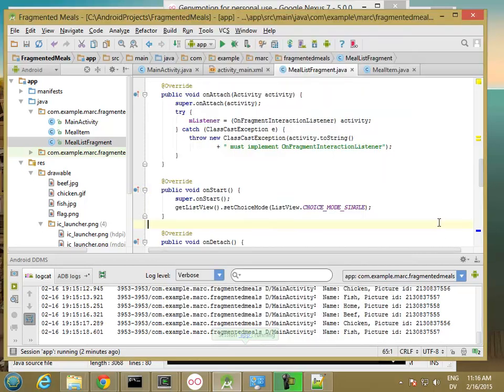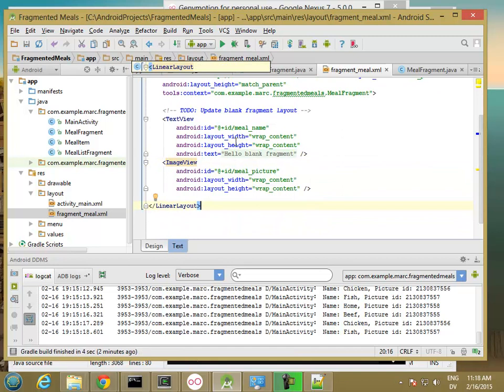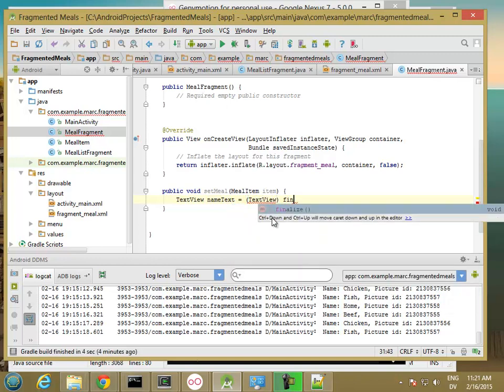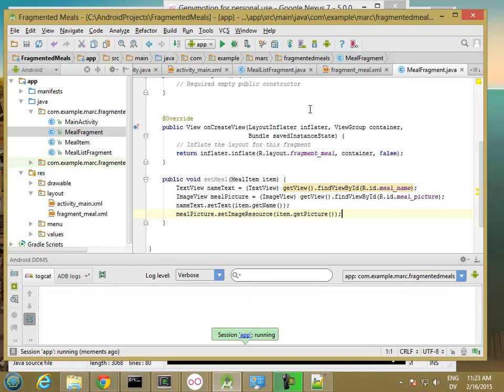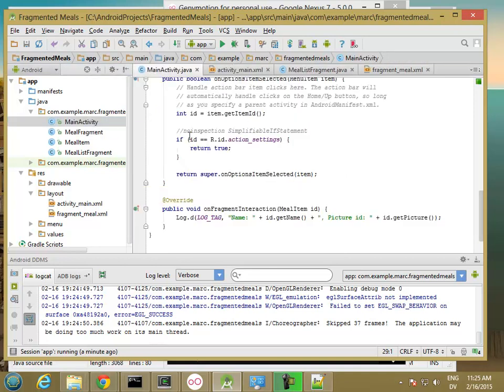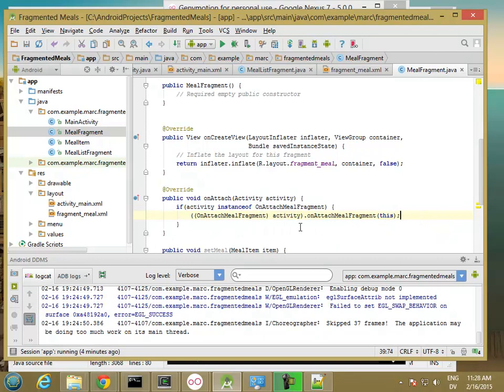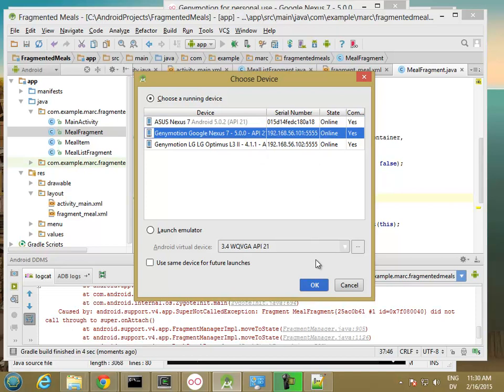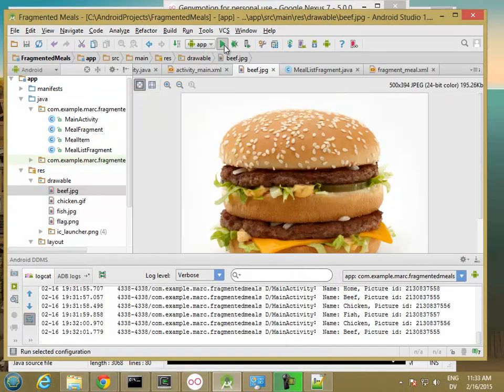135M MealFragment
CIS 135M Having an action in a ListFragment update a different fragment via the Activity.